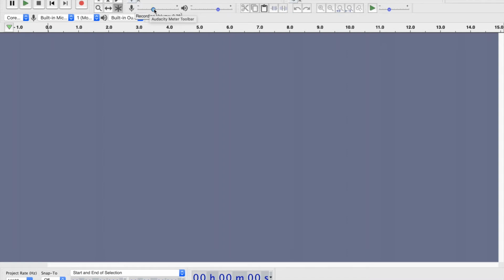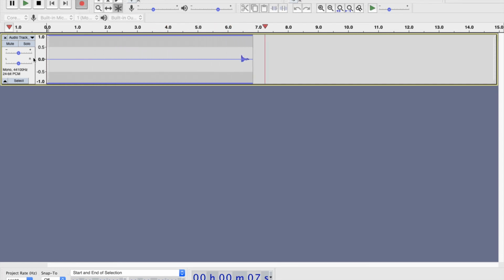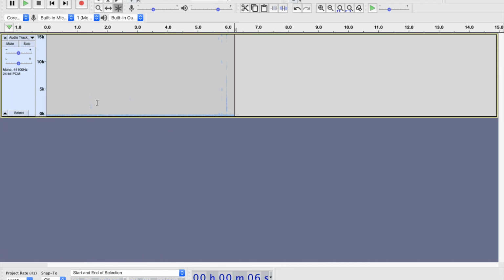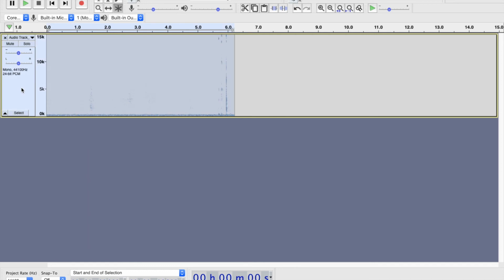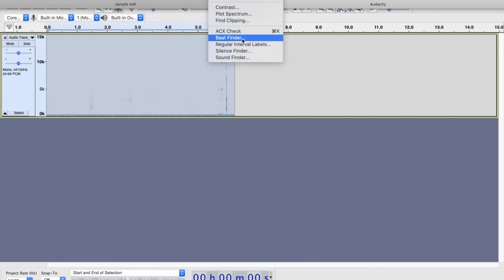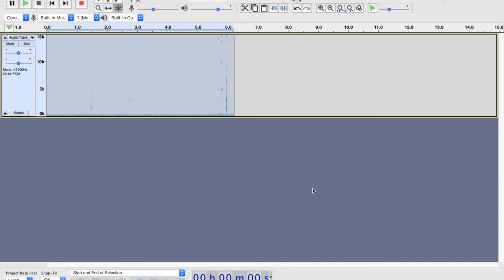Audacity for Audiobooks, Part 2: Recording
I've learned a LOT about mastering and editing since doing this video series. I do it very differently now (even using different software). Some of the stuff here is still solid, but I've changed a lot of things. I suggest you take my advice with a grain of salt.

Specific suggestions to improve your process. (Most of these apply to the later videos in the 5-part series.):
–iZotope RX has a MUCH more effective noise reduction module than Audacity. It's called Voice DeNoise. I also use their Mouth DeClick (only in Standard and worth the price 100%) & sometimes use their DeEss, though I prefer the Sibilance plug-in from Waves.
–I no longer do much EQing. I do use a high-pass filter (cutting out lower, rumbly tones). But I don't try to fix my voice with EQ. My voice is great as it is!
–I no longer use the Waves DeBreath plug-in. I've gotten better at breathing quieter instead. DeBreath can be decent when needed, but my overall sound is better without it. (I don't think I have DeBreath in this video series, but I used it for a long time.)
–I no longer gate the heck out of my files, then add room noise back in. I use a "gentle gate"/downward expander to reduce sound between paragraphs, but I keep it really gentle. It even still preserves some room noise. My overall sound is much better now.
–Because I'm not doing as much extreme stuff to my audio, I no longer need to have 3 or 4 tracks stacked atop one another. I do all my mastering and editing on one track. I'm doing less to the audio, and the results are far better.

I'm sorry I don't have updated Audacity videos; I'm not even using Audacity anymore. I do hope to at some point create a video with my Adobe Audition/iZotope RX process.

Again, there's some good stuff in here, especially the info on how to actually set up Audacity. But a lot of the mastering is overdone, and the editing could be way simpler too.

Audacity is free, open-source software used for recording, mastering, and editing sound files. It can be used to create audiobooks.

I'm an author who produces my own audiobooks. I'm not a sound engineer; I’m self-taught through reading books, watching YouTube videos, searching online, and experimenting.

This series will take you through my process, assuming you know nothing about Audacity or about mastering and editing sound. I’d like to make your self-taught process smoother than mine was!

I distribute my audiobooks through ACX, and this video series is designed to help you create audio files that fit ACX technical specifications.

Follow along with the document that covers these details by clicking